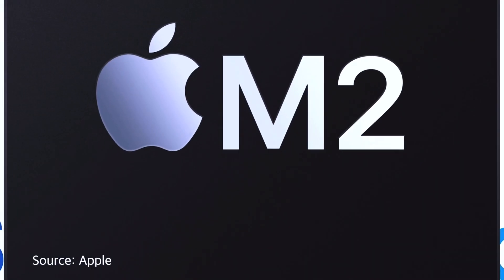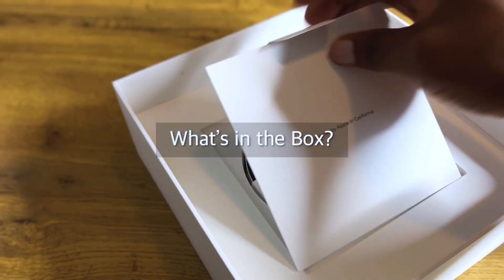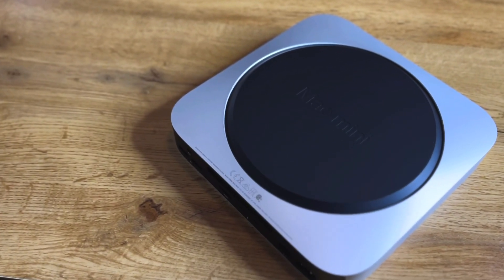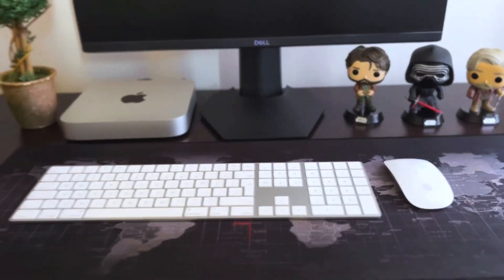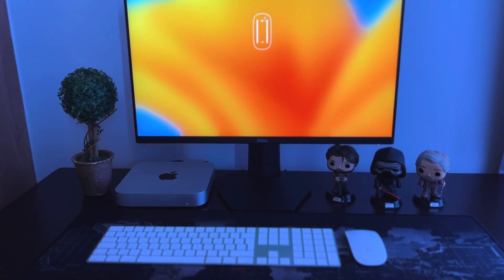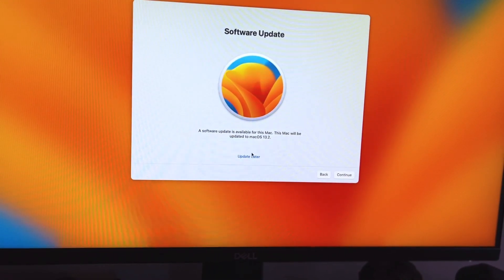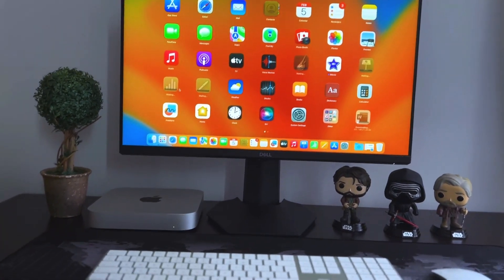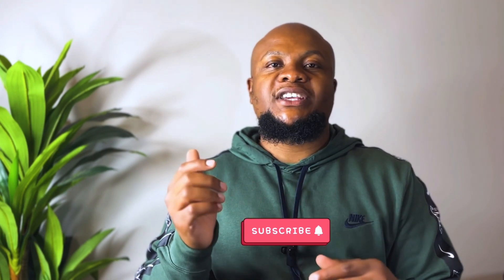Apple M2 Mac Mini Unboxing, Price & Setup | Should YOU Buy it?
Unboxing Apple's latest Mac mini M2 and answering the big question: Should you upgrade or buy it?
I also look at the pricing in South Africa and do a basic setup.